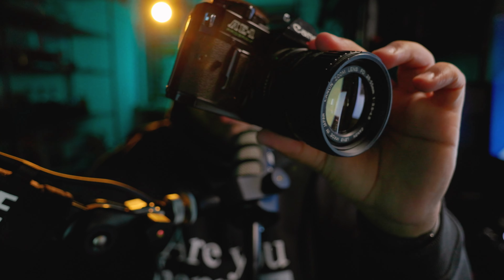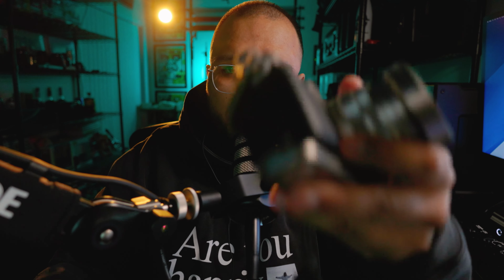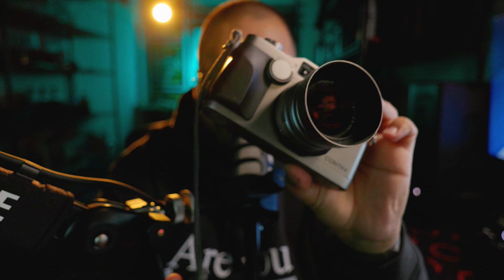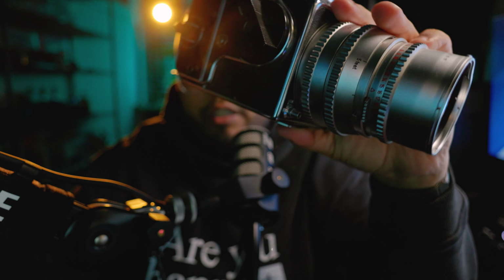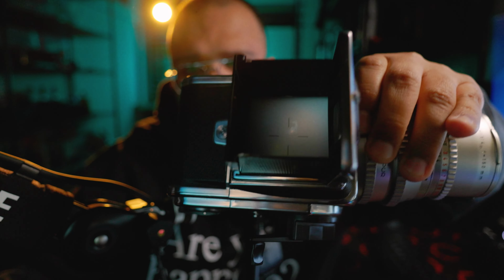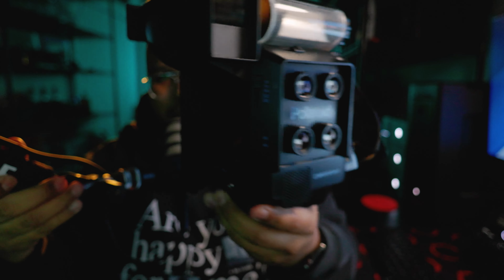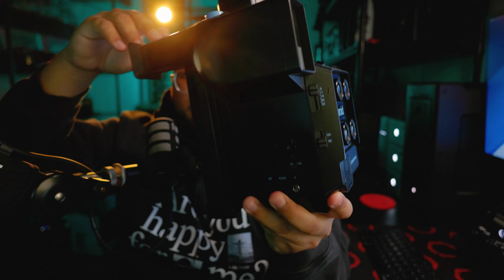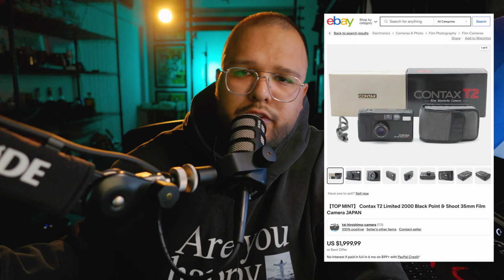WHO WILL STOP FUJI? - Ep.9 - SHOOT TO ILL™ Podcast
In this episode, I discuss what company could stop Fuji's X100 line of cameras and the importance of taking photos as a keepsake.

Available on YouTube, Apple Podcasts, and Spotify on Mondays at 3am PST.

Monthly Projects, BTS, and Exclusive content are available there.